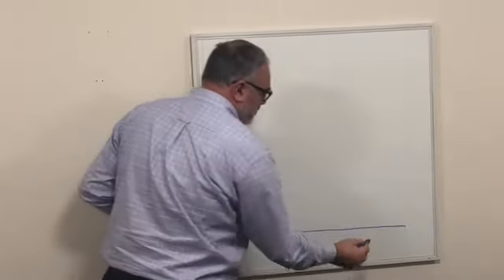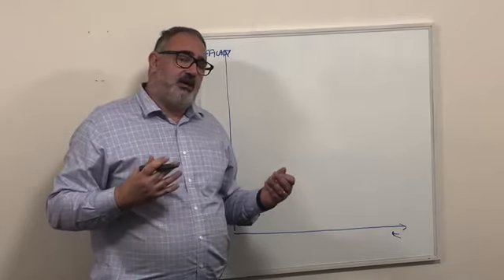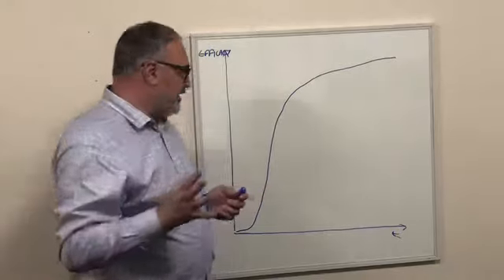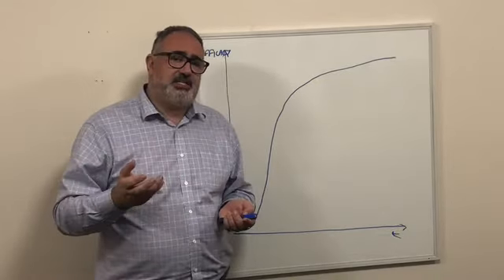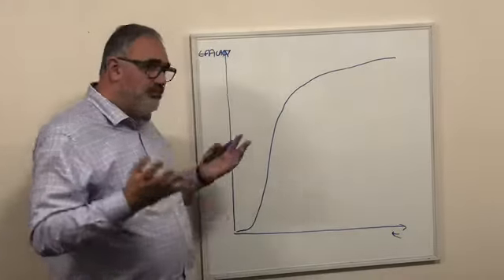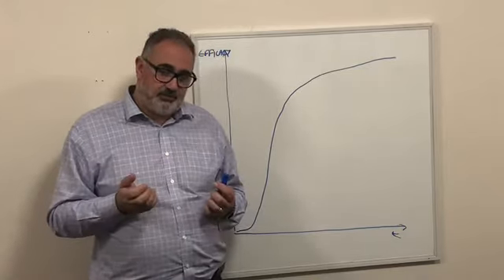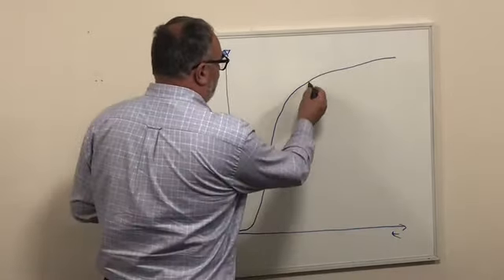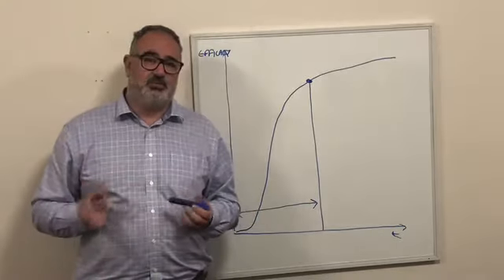Pain Management in Palliative Medicine 7 - Fentanyl Patches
In this video Dr Mark Kitching takes a look at Fentanyl patches concentrating on some of the key issues prescribers need to be aware of for safe and effective prescribing.